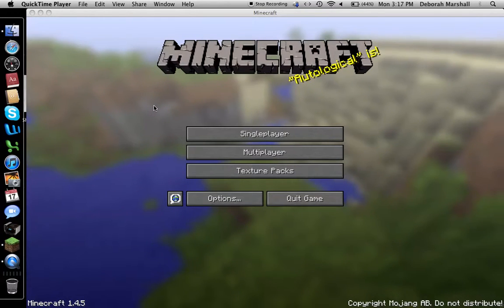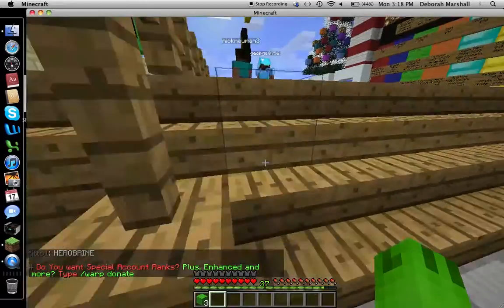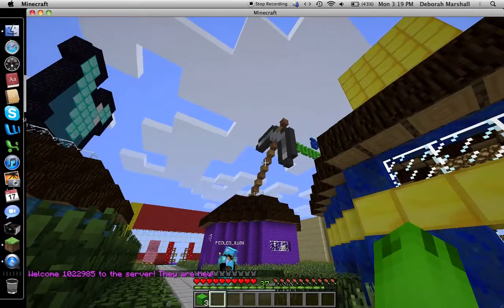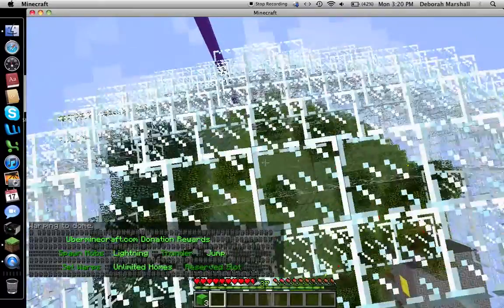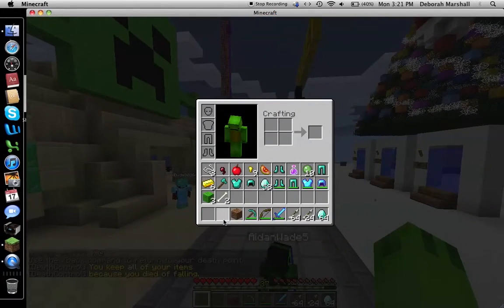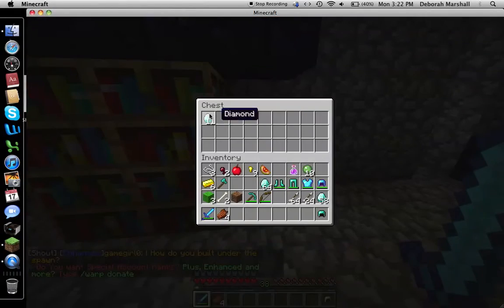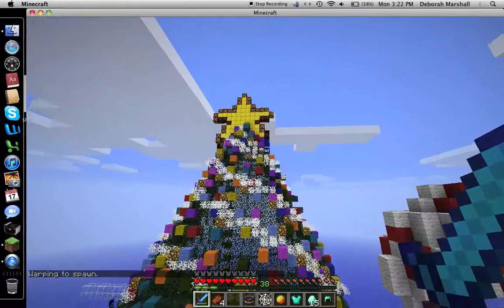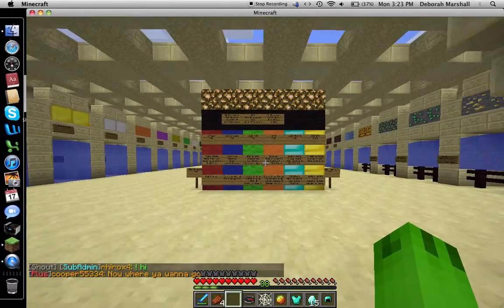uber part 1: the Build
I will be touring uberminecraft. it is a server. the ip is: uberminecraft.com

have fun